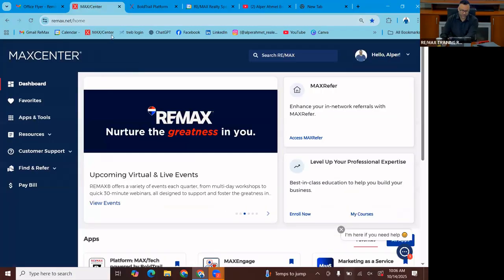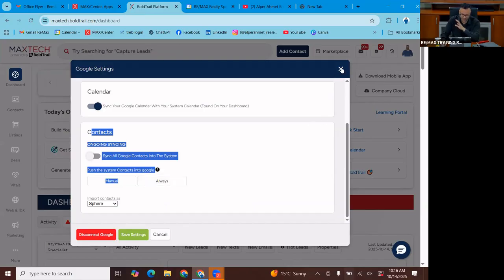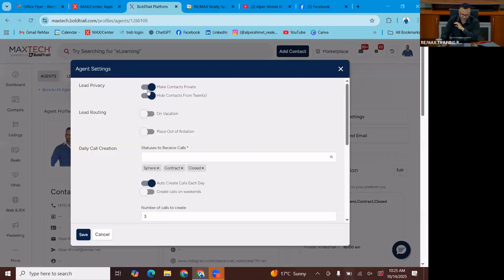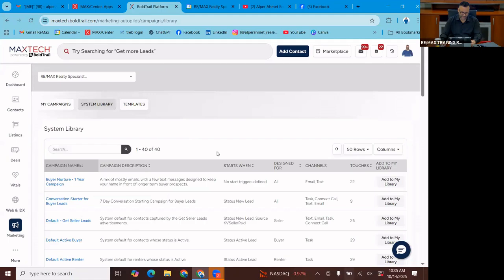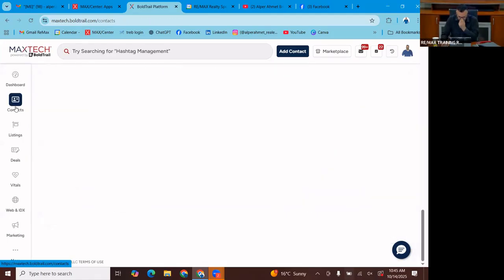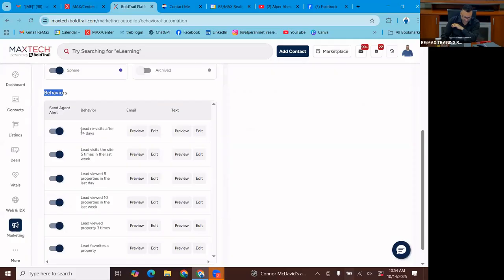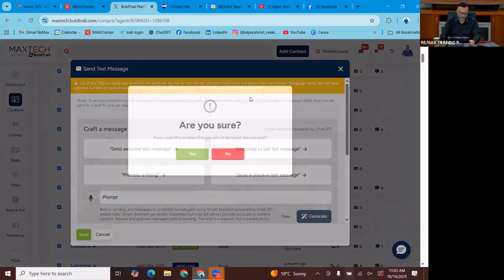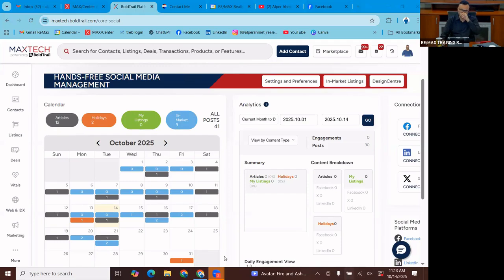MaxTech & BoldTrail Training for Beginners | Step-by-Step RE/MAX Agent Tutorial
Welcome to today’s MaxTech + BoldTrail Beginner Training session! 👩‍💻
In this video, we walk through the essential tools every RE/MAX agent needs to confidently use BoldTrail — from setting up your account to managing leads, tracking performance, and leveraging automation.

Whether you're brand new to BoldTrail or just looking for a refresher, this step-by-step training will help you:
✅ Log in and navigate your dashboard
✅ Import and organize your leads
✅ Set up campaigns and smart plans
✅ Track activities and follow-ups
✅ Use BoldTrail to boost your productivity and lead conversion

Perfect for new agents joining RE/MAX Realty Specialists or anyone looking to get the most out of our tech platforms.

📅 Recorded during Tech Tuesday Training at the Sherwoodtowne Office
🧠 Trainer: Alper Ahmet, Manager & Coach at RE/MAX Realty Specialists
📍 Mississauga, Ontario

📧 Questions? Contact Alper: [your email or office contact]